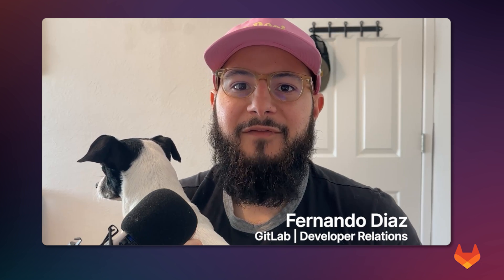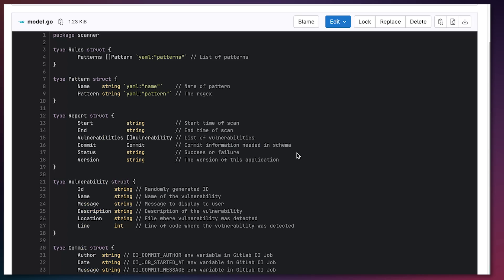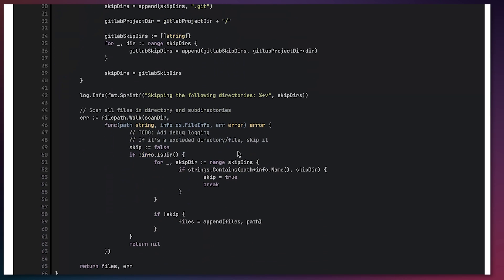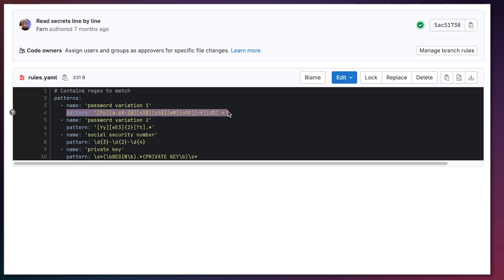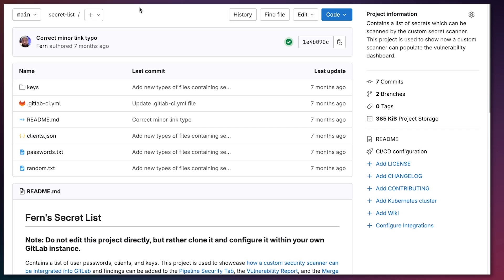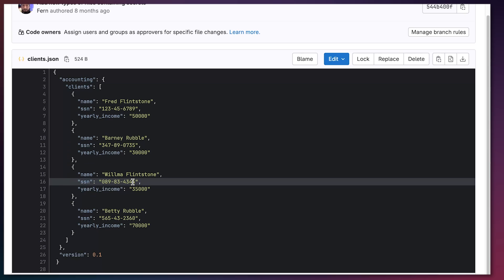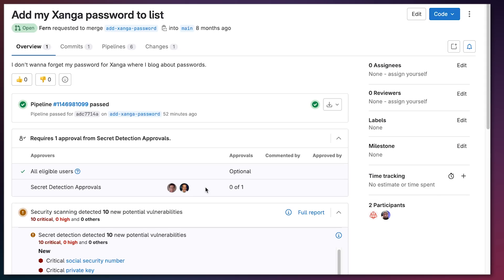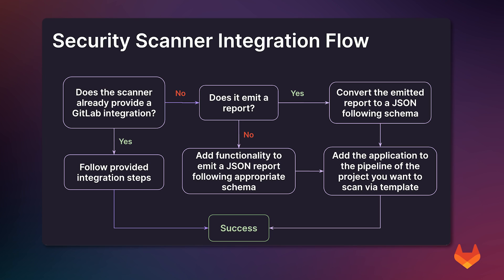Tutorial: Integrating a custom security scanner with GitLab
GitLab is a DevSecOps platform or single integrated environment which provides all the tools necessary for Development, Security, and Operations. Additionally, GitLab is extensible, allowing you to integrate external applications to further enhance functionality.

This video will show you how to create and integrate a custom security scanner with GitLab. This scanner can scan your GitLab projects for Personal Identifiable Information (PII) based off of provided regex patterns. The scanner will then populate several areas of GitLab such as the merge request security widget, vulnerability report, security dashboard, and more. These integration points allow for reduced context switching and enhanced developer productivity.

OUTLINE:
0:00 - Introduction
0:28 - Extensibility Benefits
1:00 - Security Scanner Integration Points
1:24 - Creating a Custom Security Scanner in Go
8:12 - Running the Custom Security Scanner on a GitLab Project
9:53 - Security Pipeline Tab Integration
10:53 - Merge Request Security Widget Integration
11:55 - Security Policy Integration
12:29 - Vulnerability Report Integration
12:48 - Vulnerability Pages Integration
13:35 - Security Dashboard Integration
14:25 - Security Scanner Integration Flowchart
15:21 - Conclusion